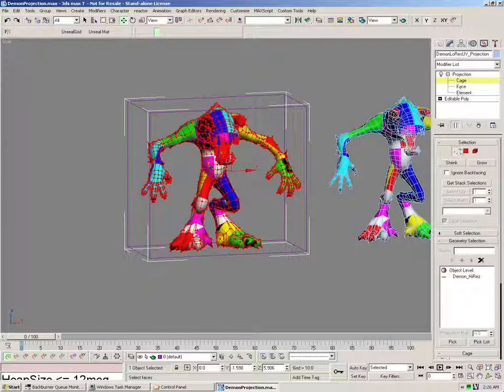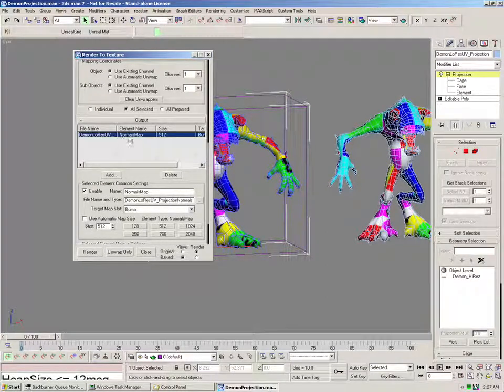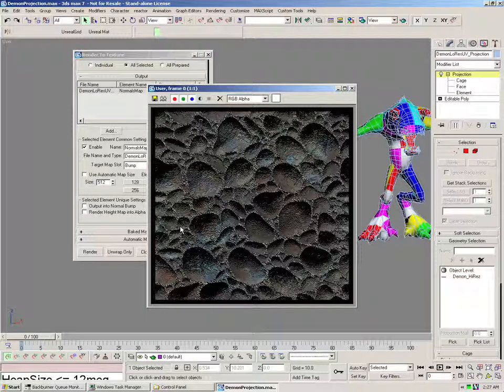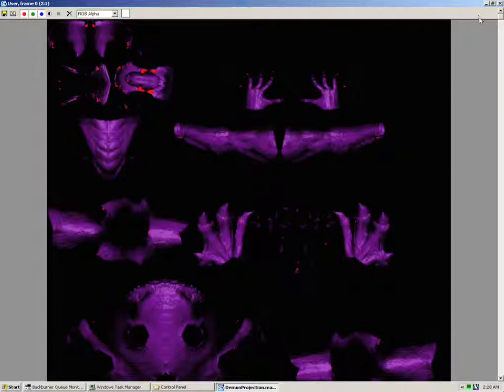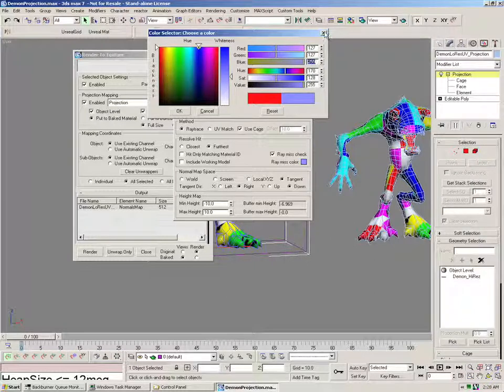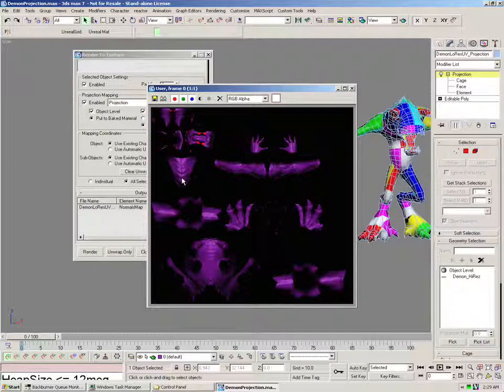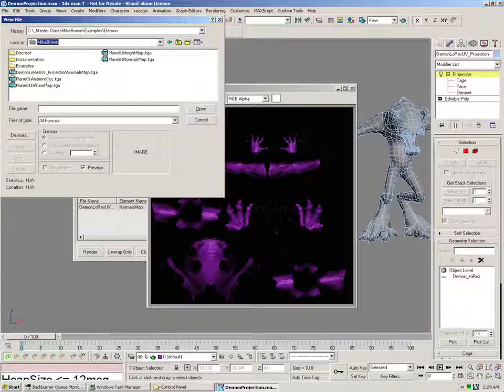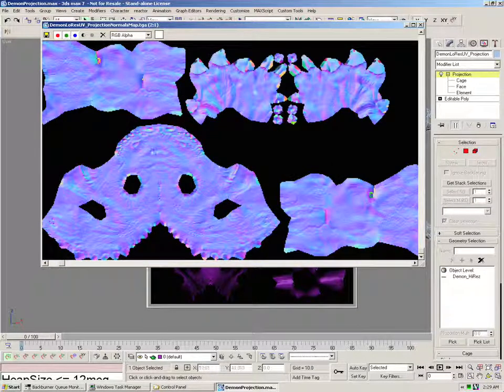Autodesk Advanced Normal Mapping 12 rendering the normal map of the projection